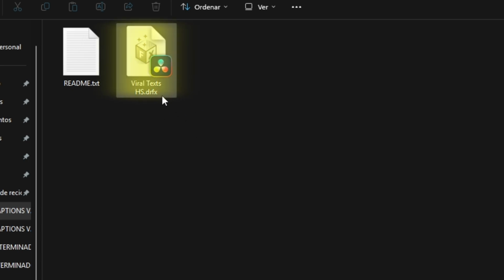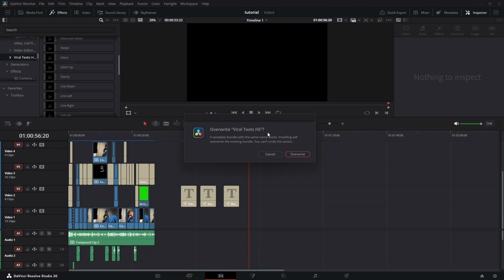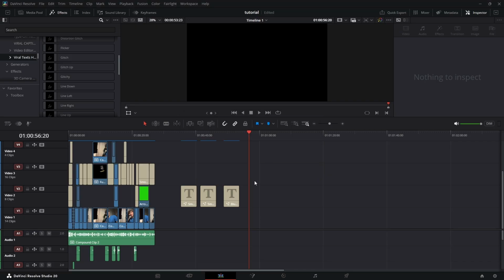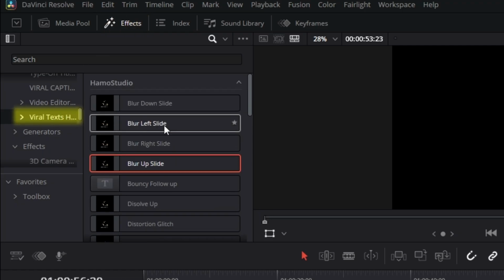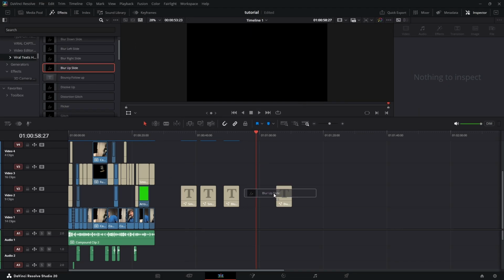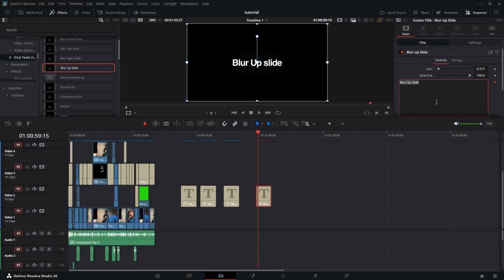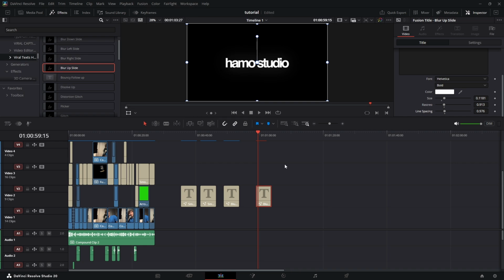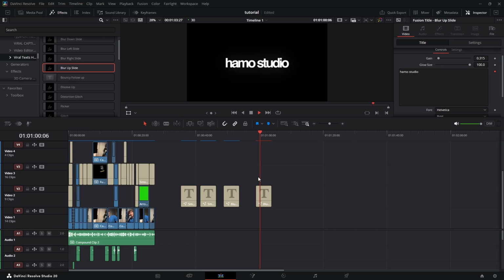editing in DAVINCI RESOLVE never looks that easy with this...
🔥 Transform your videos instantly with our Premium Text Animation Presets for DaVinci Resolve Studio (⚠️ Not compatible with the free version).

These animations are designed for creators, filmmakers, and editors who want to take their visuals to the next level. With a cinematic and minimal style, each preset is built to be smooth, professional, and ready to grab attention on YouTube, Instagram Reels, and TikTok.

✅ Easy drag & drop
✅ High-performance animations
✅ Professional and polished results

Perfect for: content creators, video editors, agencies, and anyone looking to stand out on social media.